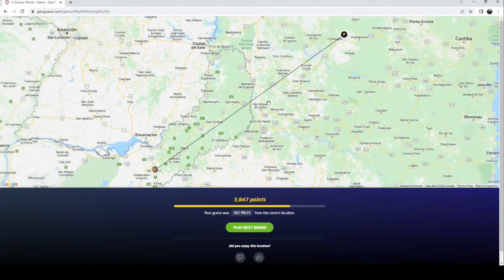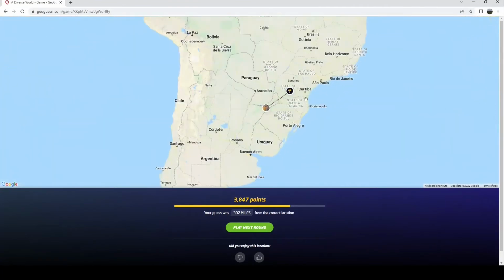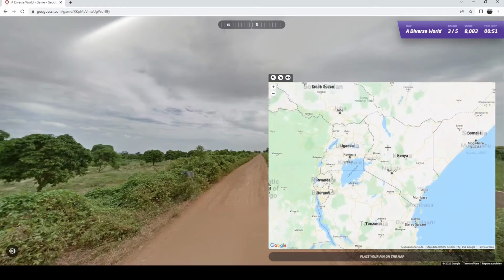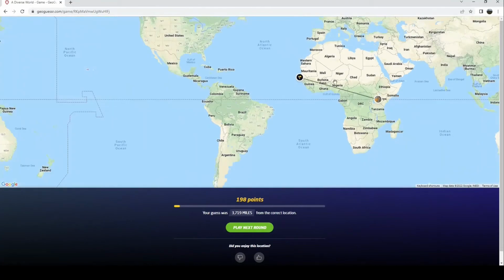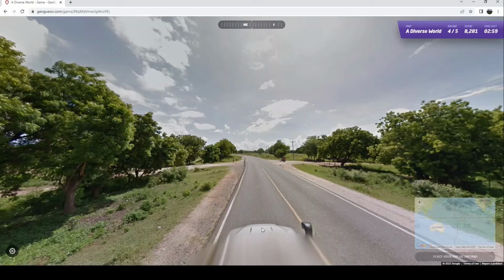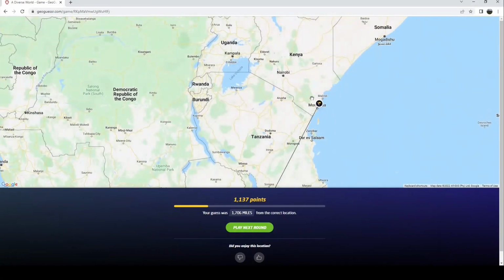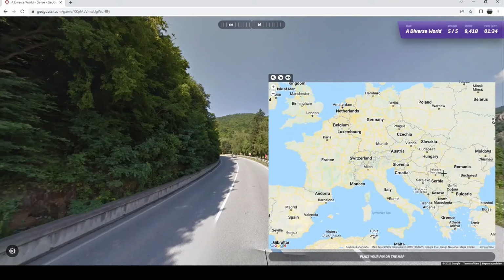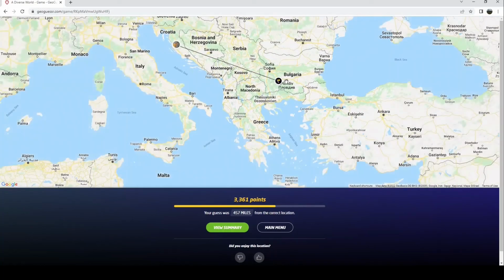VIBING AROUND COUNTRY BORDERS! w/Hamfrags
Blind GeoGuessr with Hamfrags! Settings: NMPZ Diverse World.

New Rules: No Google Car, Camera Generation/Rifts or using Compass.

Timestamps
00:00 - Intro
01:01 - Round 1
05:37 - Round 2
09:48 - Round 3
15:03 - Round 4
22:24 - Round 5
27:42 - Results
29:30 - Ending